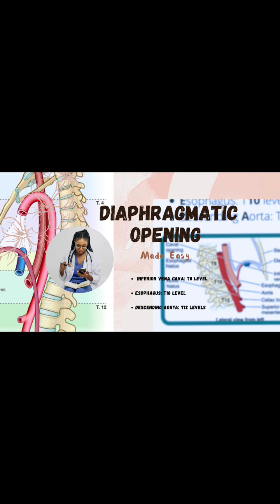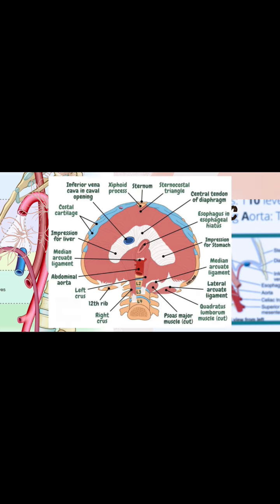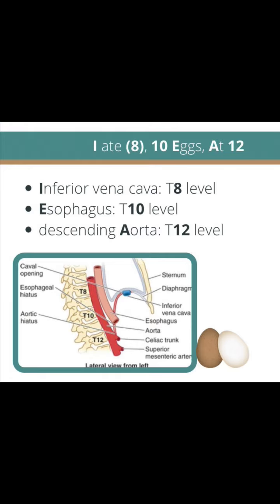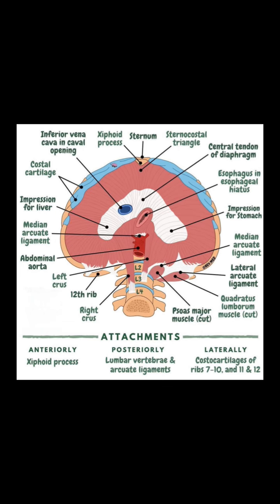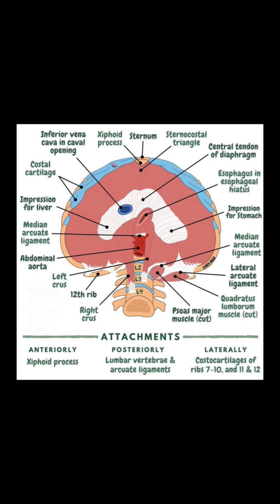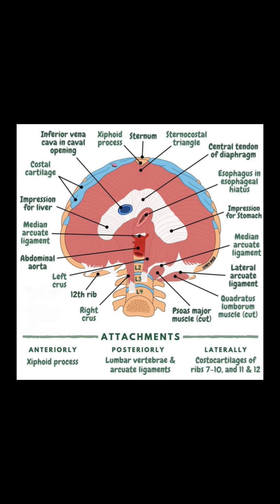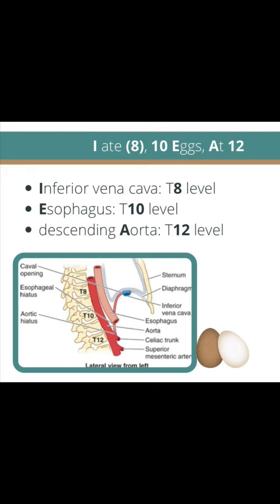Diaphragmatic Opening Simplified | Anatomy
Learn the important diaphragmatic openings in anatomy---

FULL VIDEO UPLOADED @LumenRad

caval opening, esophageal hiatus, and aortic hiatus—along with their levels, structures passing through, and clinical importance. Perfect for medical students preparing for NEET PG, USMLE, or any anatomy exam. Clear, concise, and engaging explanation!

Diaphragmatic openings

Diaphragm anatomy

Caval opening

Esophageal hiatus

Aortic hiatus

Structures passing through diaphragm

USMLE anatomy

Medical student anatomy

Diaphragm openings explained

Anatomy simplified

 life lifelike meaning of purpose abundant spiritual past live happiness lifestyle life pomodoro timer 24 hour time day of the week live time 24 hour clock sunrise time utc time sunset 20 00 time now timers time